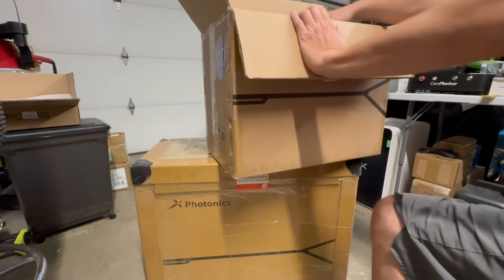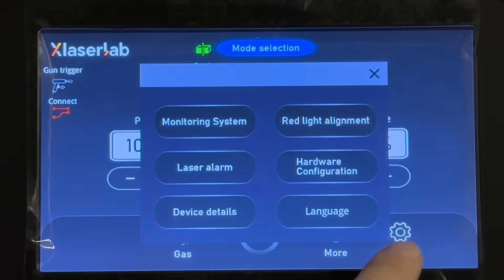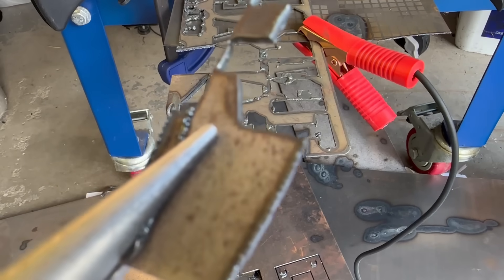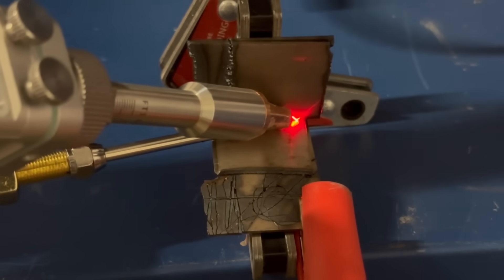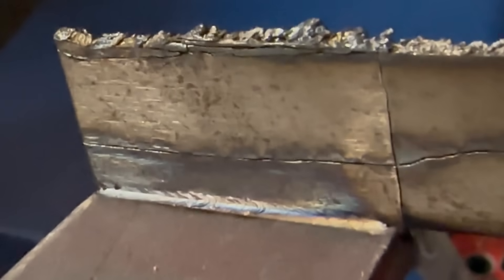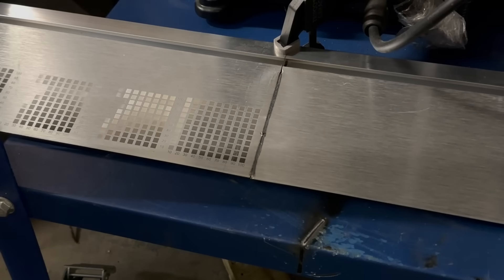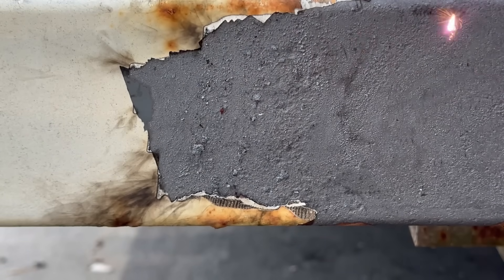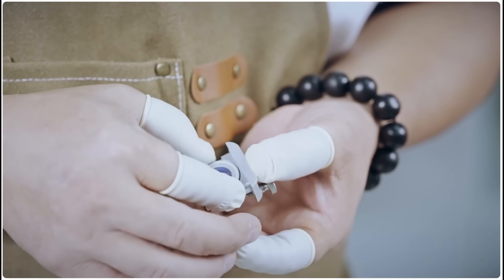Xlaserlab X1 Pro Laser Super Easy Welding Cutting and Rust Removal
Key features
6-in-1 capabilities: The X1 Pro combines several functions in a single machine, including laser welding, precision cutting, rust removal, seam cleaning, underwater welding, and CNC retrofitting.
Portable design: Weighing 19 kg (about 41.9 lbs), the X1 Pro is significantly lighter than comparable machines, making it easy to transport for on-site work or move around a workshop.
High-quality fiber laser: Equipped with a 700W average power fiber laser, the machine provides a high energy density for fast, deep, and clean results on various metals. This gives it an advantage over lower-powered systems when working with heat-conductive metals like aluminum and copper.
Built-in wire feeder: An external wire feeder is included, which allows the use of filler material for stronger joints and gap filling, similar to traditional MIG welding but with higher speed and precision.
Underwater welding: The machine's waterproof design and focused laser technology enable it to perform safe, high-quality welding in wet environments, including underwater.
Wide material compatibility: According to the manufacturer, the X1 Pro can weld and cut materials from 0.5 mm to 3 mm thick, including aluminum, stainless steel, carbon steel, copper, nickel, and chrome.
Touchscreen interface: A 7-inch smart touchscreen allows for easy control and lets you save custom material presets.
Technical specifications
According to Xlaserlab:
Laser type: Fiber laser
Average laser power: 700W
Welding thickness: 0.5–3 mm
Cutting thickness: Up to 3 mm (with handheld cutting)
Dimensions: 470 × 205 × 335 mm
Weight: 19 kg (41.89 lbs)
Cable length: 5 meters
Cooling system: Air-cooled
Power supply: 100-240V AC, 50/60Hz
Considerations for buyers
Versatility vs. specialization: The X1 Pro's all-in-one functionality is a major benefit, but some users may find a more specialized machine better suited to their needs if they only plan to perform welding or cutting.
Portability vs. workspace: The machine's lighter weight makes it highly portable for professionals who need to work on-site. However, its larger size compared to the standard X1 and the use of an external wire feeder make it more of a cart-mounted workstation than a benchtop device.
Safety: The X1 Pro is a Class 4 laser system, and appropriate safety precautions, including wearing the included safety glasses, are essential during use.
Community support: As a product that began on Kickstarter, Xlaserlab has fostered strong community support, with users sharing their experiences on social media platforms like Facebook. This can be a valuable resource for troubleshooting and advice